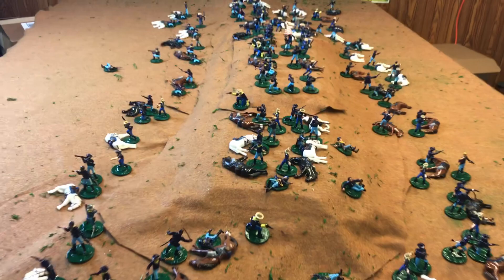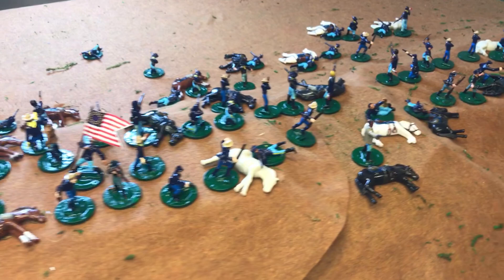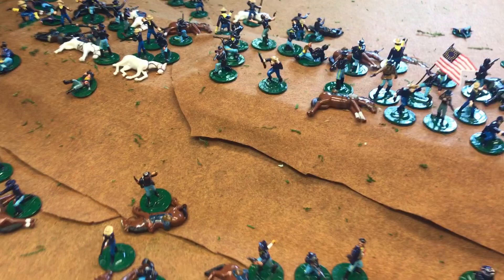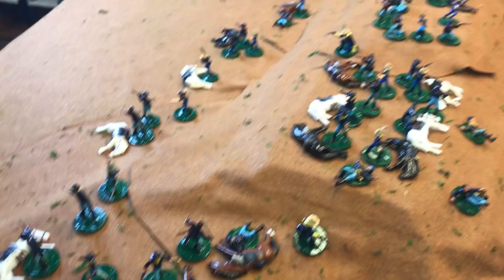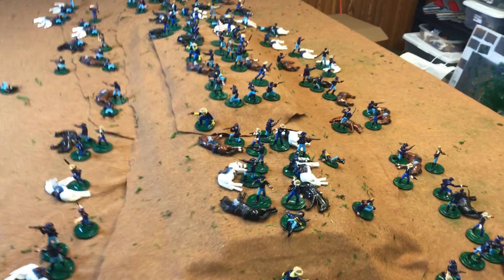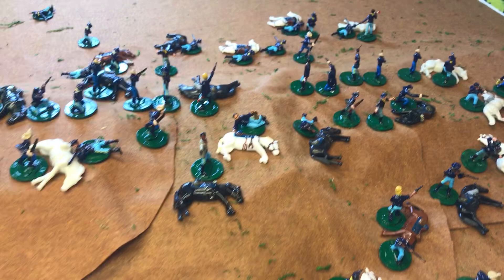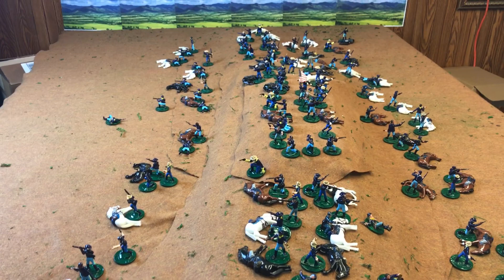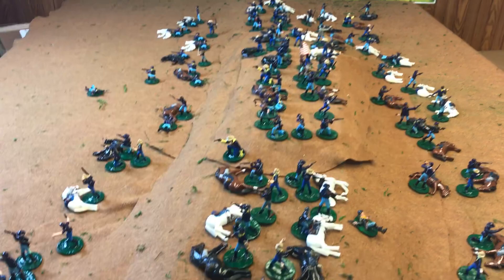Custer’s Last Stand Wargame in 54mm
Custer’s last stand in 54mm scale the five companies holding out for Benteen.